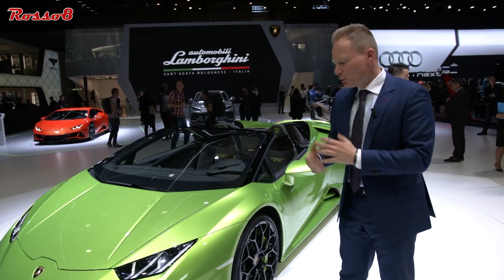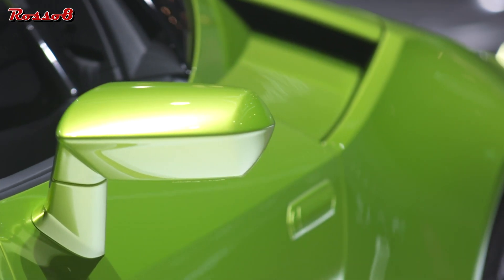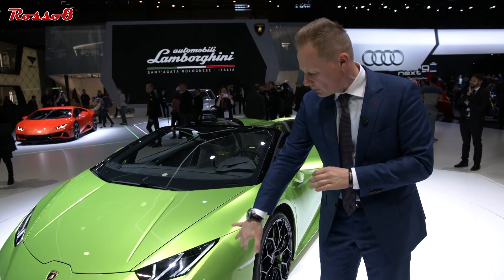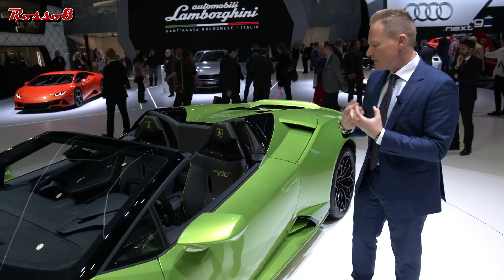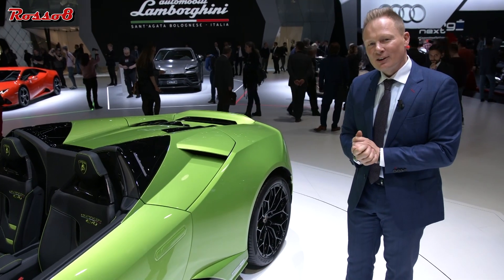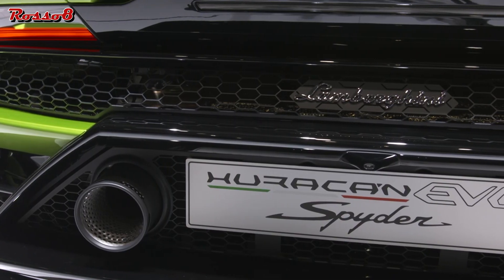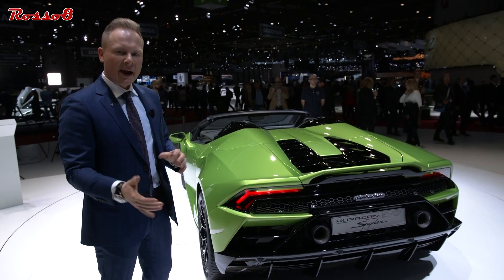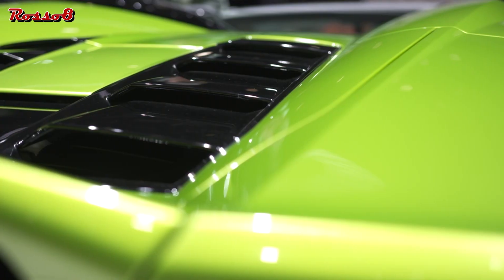LAMBORGHINI HURACAN EVO spyder Exterior & Interior Overview at the '19 Geneva Motor Show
Automobili Lamborghini unveils two new open-top models at the 2019 Geneva Motor Show:  Huracán EVO Spyder and Aventador SVJ Roadster.
New Lamborghini Huracán EVO design translated into open-air exhilaration
Electrohydraulic, lightweight soft top for pure Spyder feeling
Aerodynamic superiority maintained roof up or down
Engine derived from Huracán Performante, producing 640 hp and 600 Nm of torque
Acceleration 0-100 km/h in 3.1 seconds, top speed 325 km/h
New infotainment system with advanced connectivity features

Sant’Agata Bolognese, 26 February 2019 – Automobili Lamborghini presents the new Lamborghini Huracán EVO Spyder at Geneva Motor Show: the open-top car joins its coupé counterpart launched earlier this year, as the second model in the V10 Huracán EVO line-up.

The Spyder adopts the next-generation vehicle dynamic control and aerodynamics developed for the coupé, with the 5.2 liter naturally-aspirated Lamborghini V10 engine uprated for a higher power output and incorporating Titanium intake valves.

The Huracán EVO Spyder outputs 640 hp (470 kW) at 8,000 rpm with 600 Nm of torque delivered at 6,500 rpm. With a dry weight of 1,542 kg the car reaches a weight-to-power ratio of 2.41 kg/hp, accelerates from 0-100 km/h in 3.1 seconds and from 0-200 km/h in 9.3 seconds. Braking from 100 km/h to 0 is achieved in just 32.2 m, with a top speed of 325 km/h.

“The Huracán EVO Spyder incorporates all the performance, next-generation vehicle control and aerodynamic features of the EVO coupé, with its own unique personality and a driving excitement that only an open-top car can offer,” says Stefano Domenicali, Chairman and Chief Executive Officer of Automobili Lamborghini. “The Spyder continues the Huracán EVO’s evolutionary charge: extremely easy to drive while excelling as a highly responsive, fun super sports car. Particularly with the roof open, the emotive sound of the naturally aspirated engine and the refined, lightweight exhaust system take the sensory experience to a new level. The Huracán EVO Spyder’s design, performance and exhilarating open-air drive experience is literally breath-taking.”.